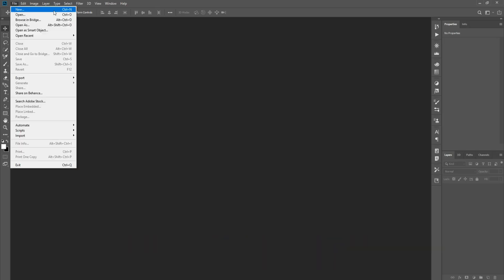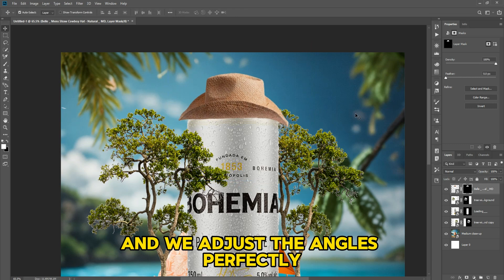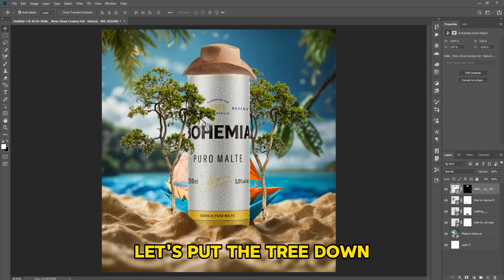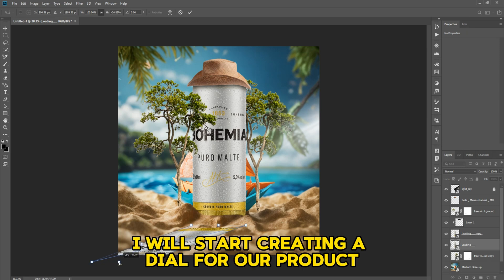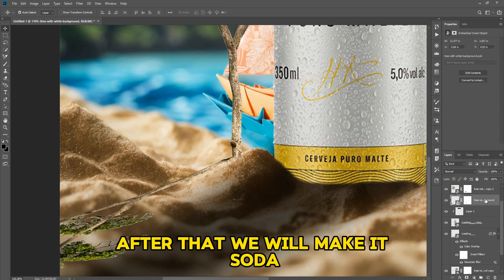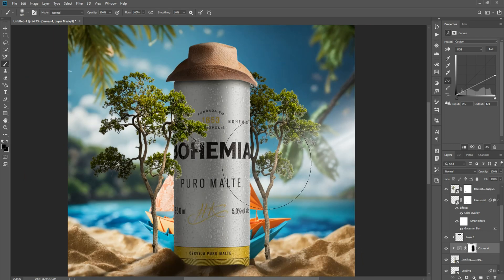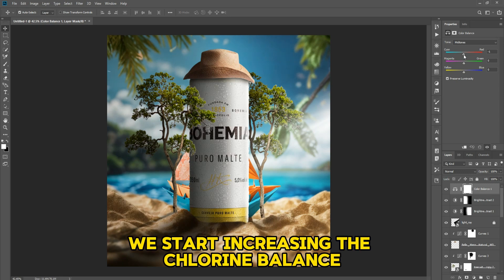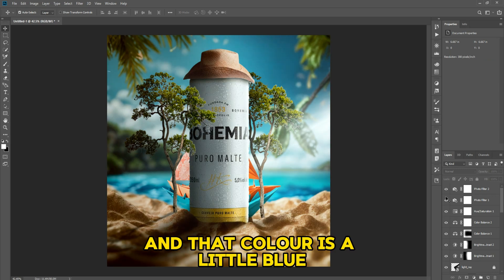Adobe Photoshop Tutorial: Designing a BOHEMIA PURO MALTE Advertisement Poster from Scratch graphic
In this Adobe Photoshop tutorial, learn how to design a captivating BOHEMIA PURO MALTE advertisement poster from scratch. From concept to execution, I'll guide you through the step-by-step process of creating a visually stunning ad poster that will grab attention and leave a lasting impression. Watch now and unleash your creativity with Photoshop!